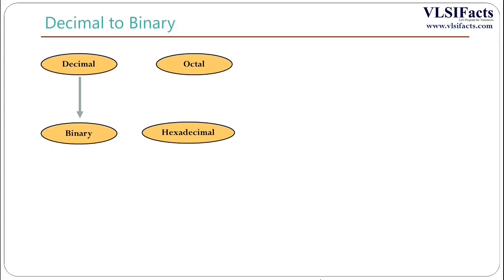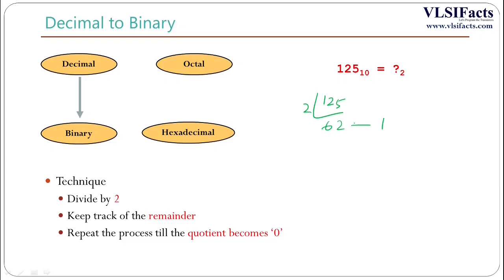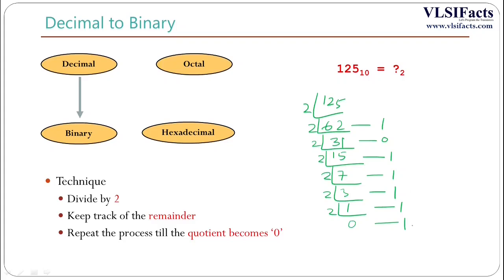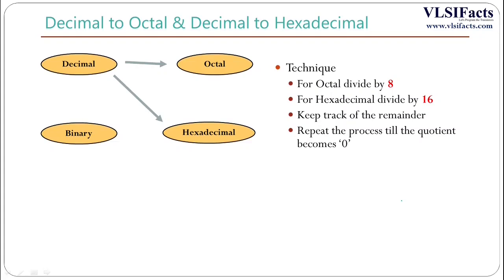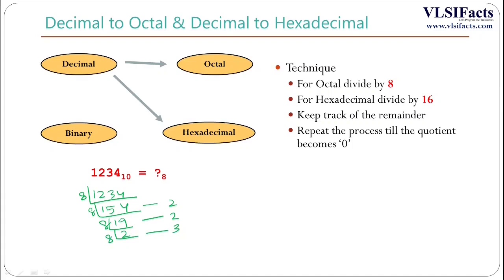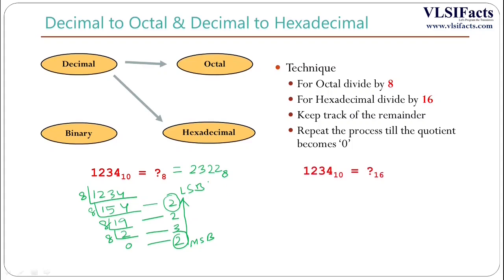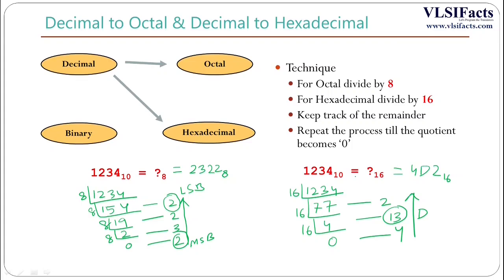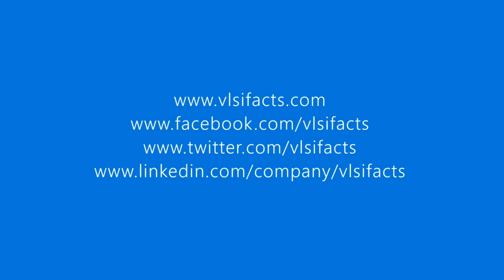Decimal to Any Number System Conversion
This video explains the technique to convert any number system to decimal value along with examples.